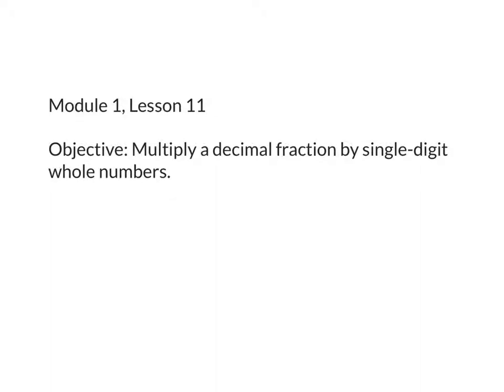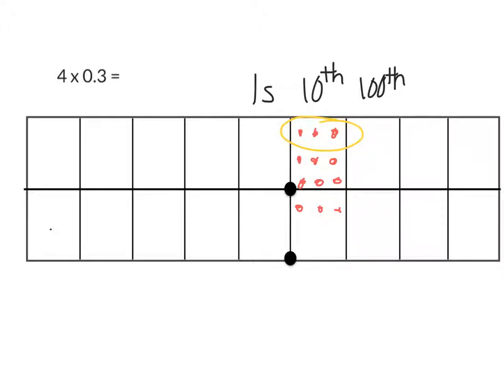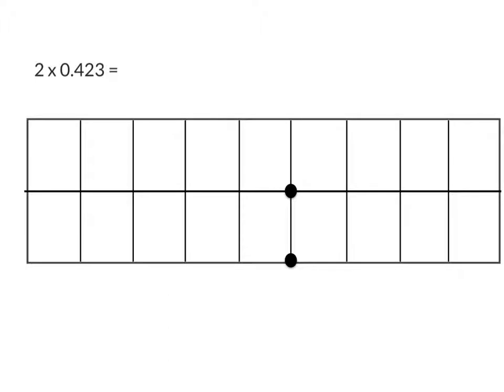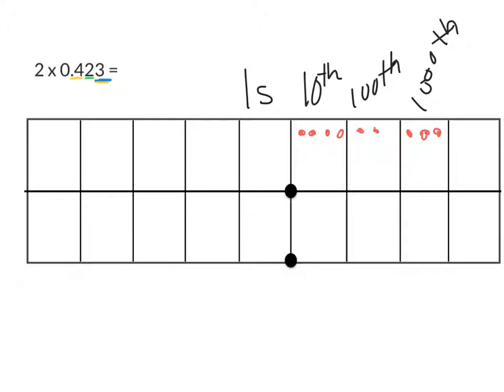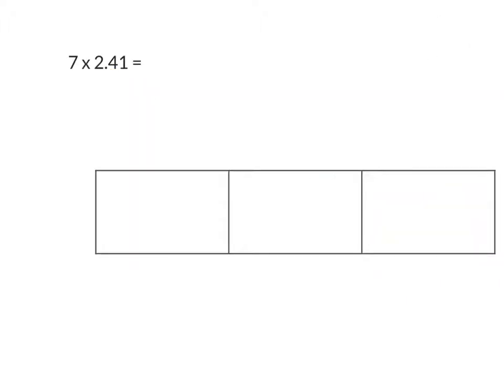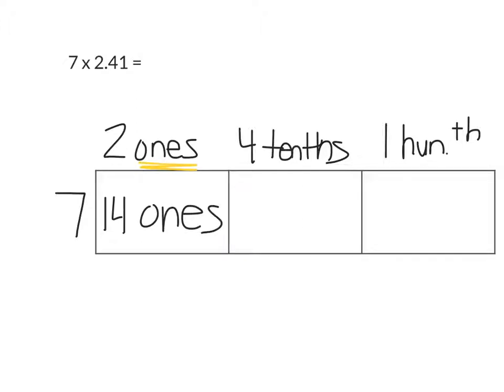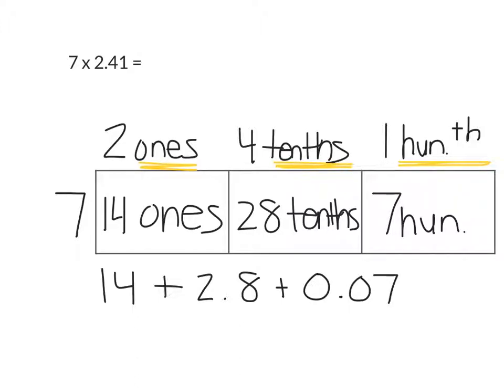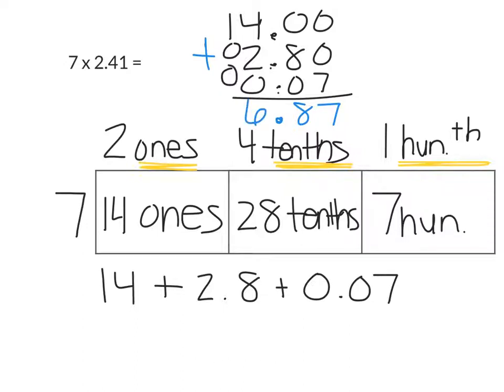Module 1, Lesson 11